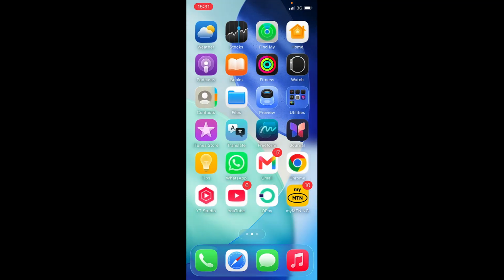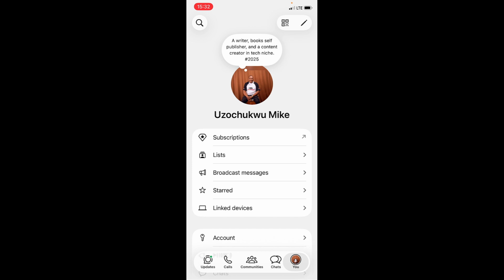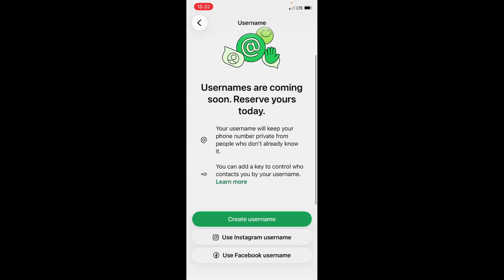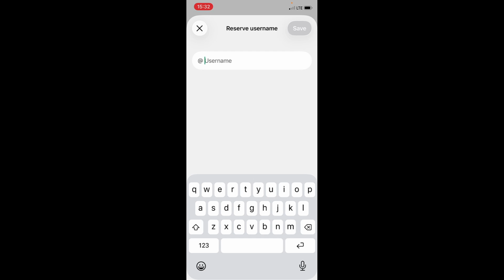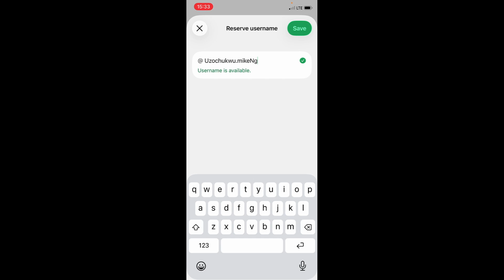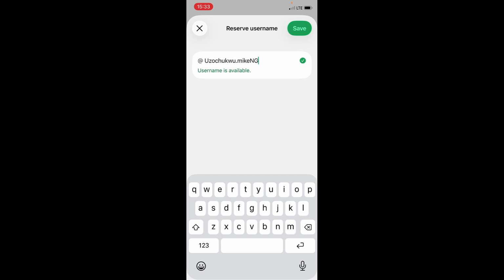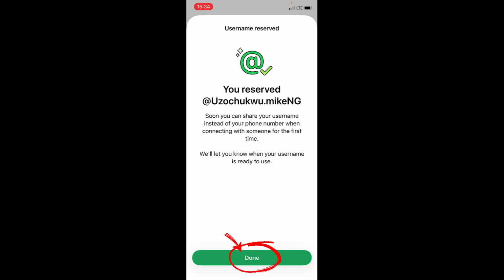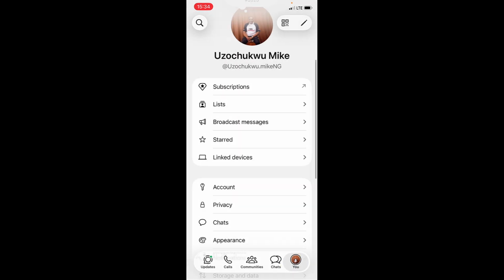How to Create WhatsApp Username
In this video tutorial, you will learn how to create WhatsApp username in few taps. This WhatsApp tutorial explains every step you need to take to get this job done. So, learn the easy steps to take to create a username on WhatsApp. WhatsApp began rolling out of usernames to the users on August 2026. Because of this, you may not need to share your phone number to someone to reach out to you on WhatsApp but your username.

Video Chapters ⏰
00:00 Introduction to New WhatsApp Username 2026
00:06 Advantage of the New WhatsApp Username
00:25 Access WhatsApp Settings on iPhone
00:39 WhatsApp iPhone Account Settings
00:48 WhatsApp Username Settings August 2026
00:59 Create Username
01:06 Find Out Free WhatsApp Username
01:45 Save and Reserve WhatsApp Username
02:26 Access WhatsApp Username on User Profile
02:35 Conclusion on WhatsApp Username Setup